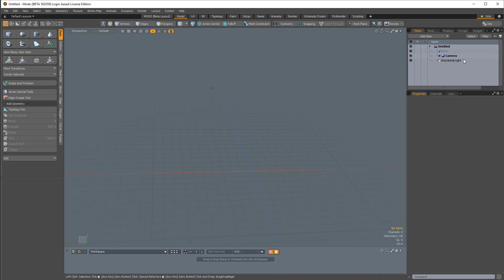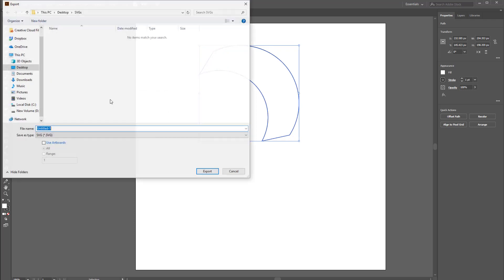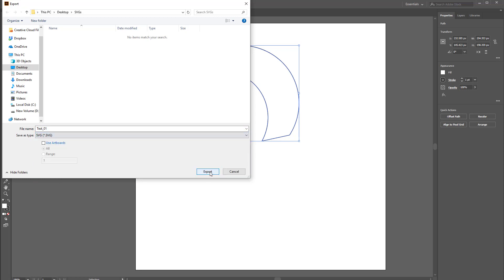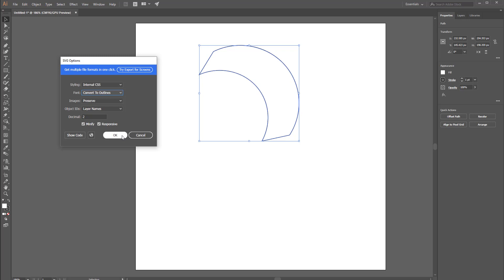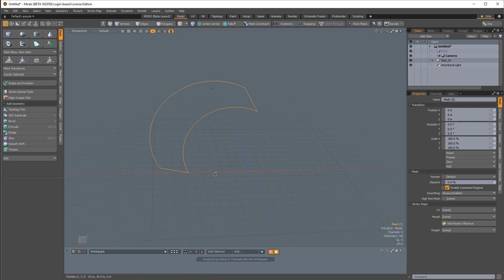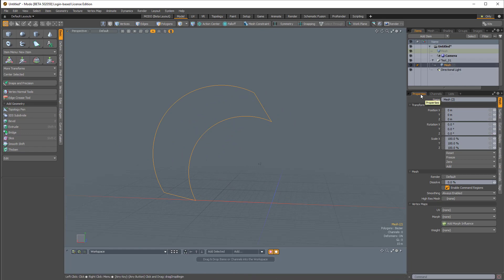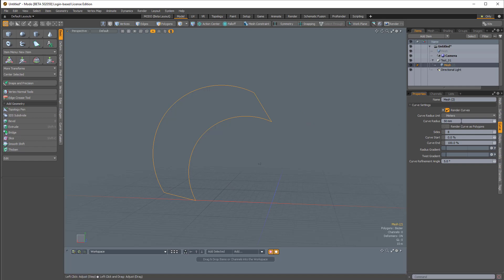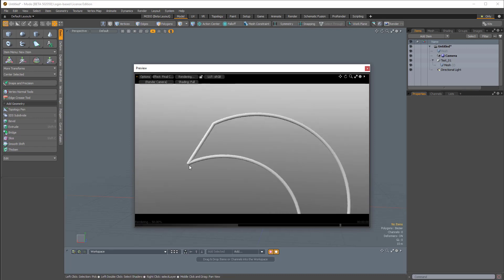Modo Answers - Importing SVG files as Curves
In this video, we'll learn how to import SVG files from Adobe Illustrator into Modo as curves.